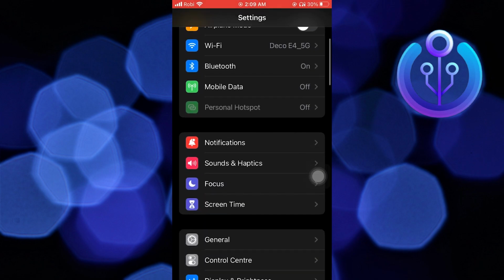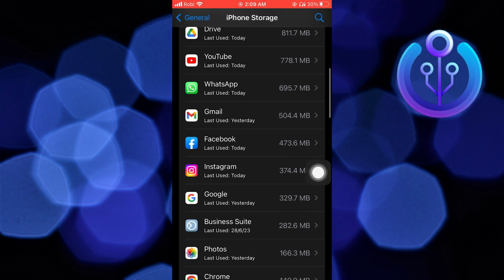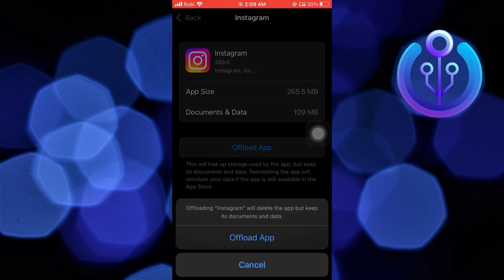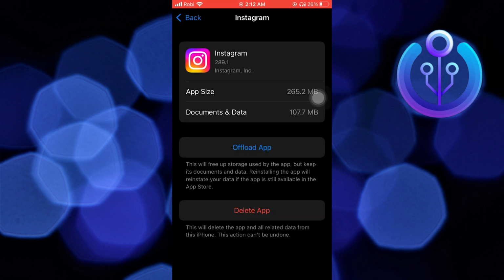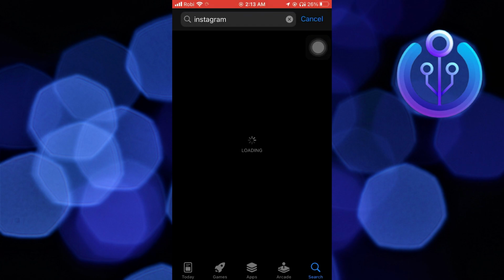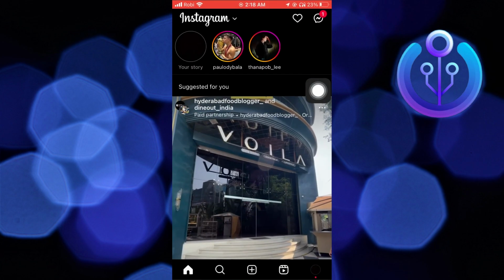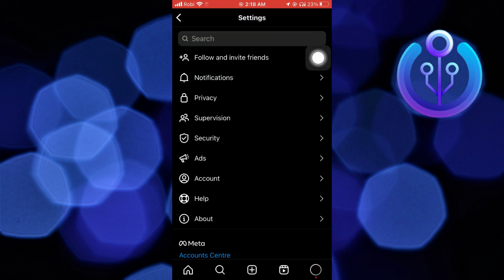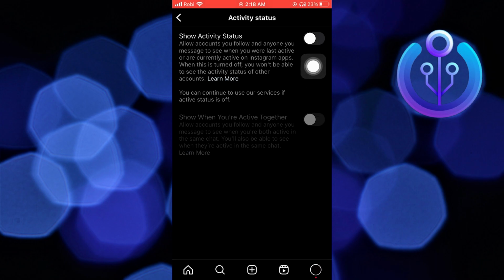How To Fix Instagram Notes Feature Not Showing (2023)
In this tutorial, you will learn How To Fix Instagram Notes Feature Not Showing in easy steps by following this super helpful tutorial to get a solution to your problem!!